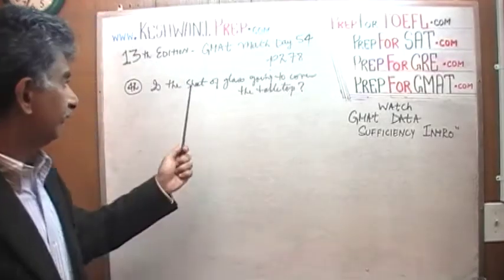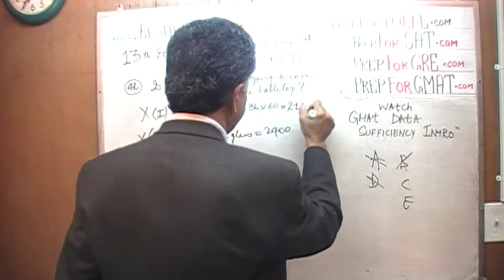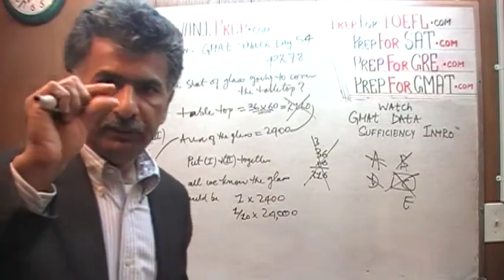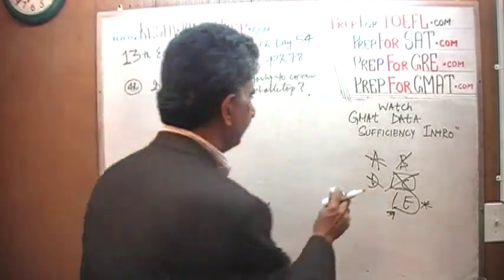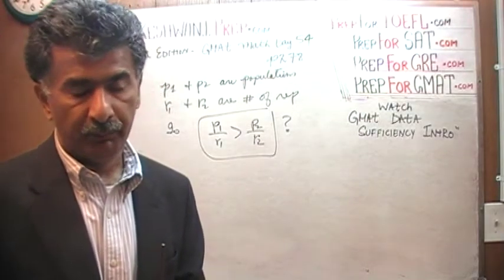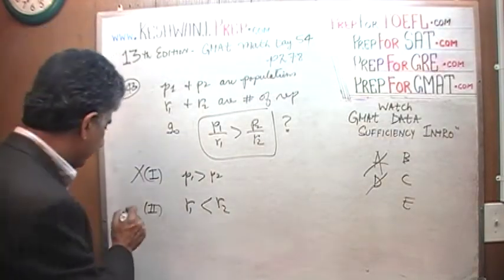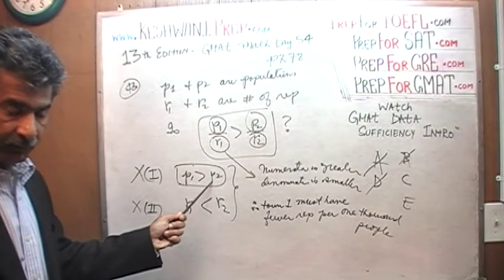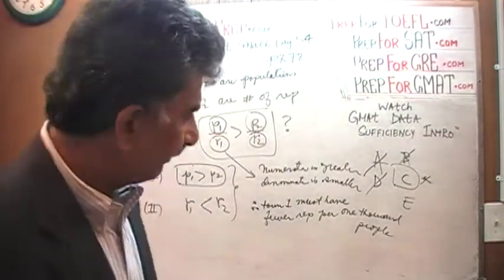GMAT Review 13th Edition, Day 54, p278, ds42, ds43, Data Sufficiency, Prep Tutor via skype GMAT, GRE